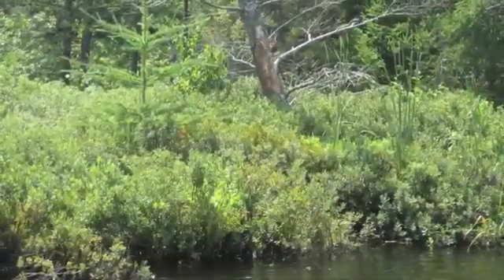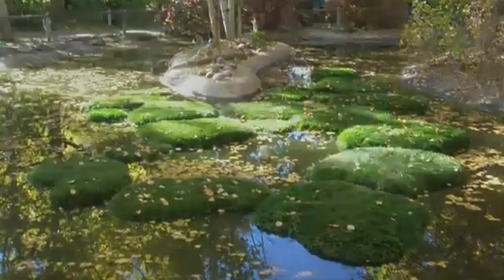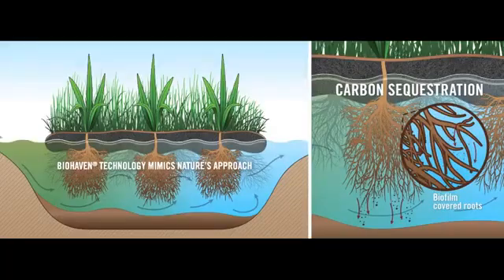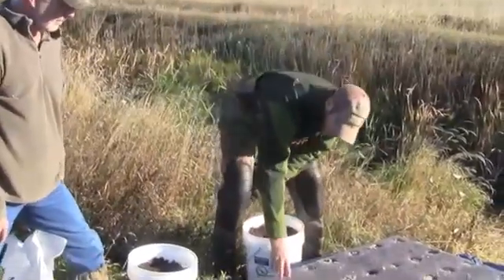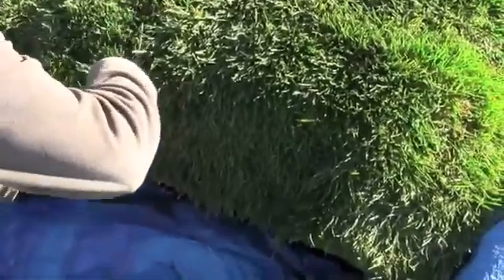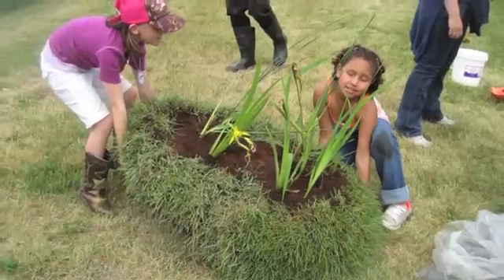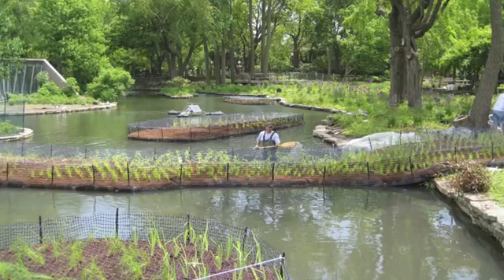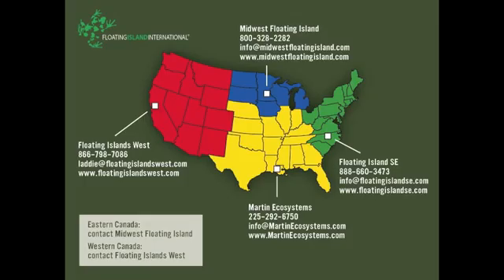How to Launch a BioHaven® Floating Island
This video shows you how to launch a BioHaven floating island from start to finish, as well as showing some of the natural floating islands the BioHaven is based on (Biomimicry).  Since the Launch video was made, a few major updates have been made to the product:
BioHavens now have a coating of 'armor' to provide superior UV protection and make them impervious to waterfowl beaks. They no longer need the coir matting on top, though some models still have it. They have anchor rings built int the BioHaven body that can be positioned downwards for anchoring or upwards for tethering. There are other new BioHaven models that are not shown in the video - please look out for them